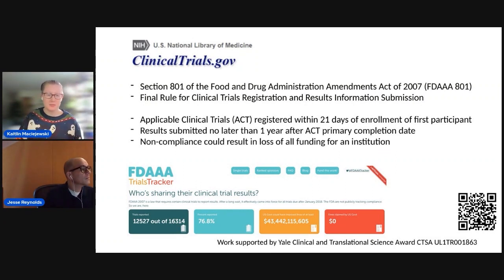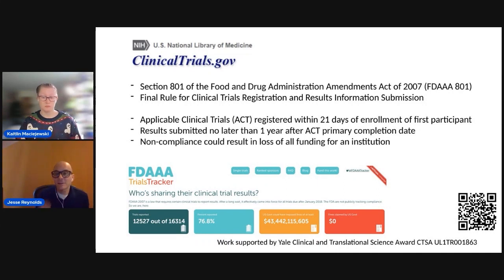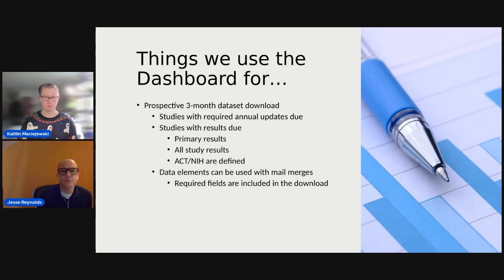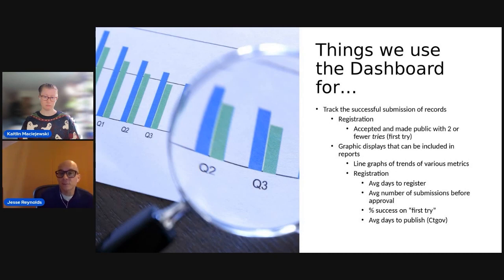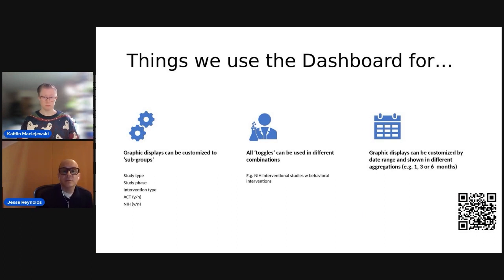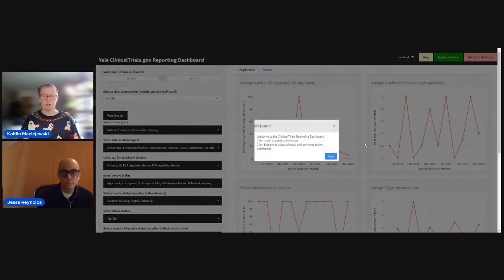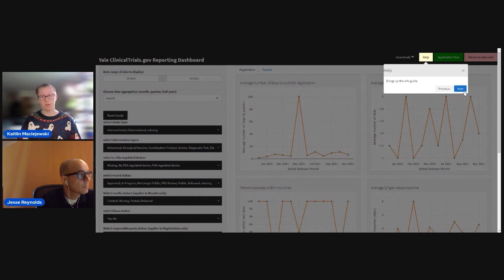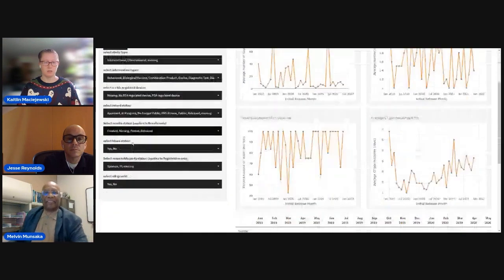Kaitlin Maciejewski & Jesse Reynolds - Clinical Trials Reporting Dashboard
Clinical Trials Reporting Dashboard - Kaitlin Maciejewski & Jesse Reynolds

Abstract: Since 2021, the FDA and the NIH have increased citations and notifications for non-compliance with required results reporting . Many studies still do not submit results to ClinicalTrials.gov; some do not publish results after 3 years following study completion. Institutions are limited by a system that provides useful data, but additional steps are required to plan for future actions. Some institutions develop procedures that are not reproducible elsewhere. Private companies have developed software to monitor compliance with a cost. To date, there are a lack of low cost solutions to help institutions remain compliant. The Clinical Trials Dashboard aims to increase compliance by making tracking registration and results status simple, transparent, and reproducible. A user uploads the csv files downloaded from the Protocol Registration and Results System and the dashboard merges, aggregates, and flags studies for review.

Speaker Bios:

Kaitlin Maciejewski: I earned my Masters in Biostatistics from the Mailman School of Public Health at Columbia University. I am currently a biostatistician at the Yale Center for Analytical Sciences. I hope to use data-driven decisions to improve health care and access to care.  I am interested in: Optimized utilization of electronic health records, data visualization, clinical trials design and methods,  science education, awareness, and accessibility.

Jesse Reynolds: I am currently a biostatistician that works as an analyst on various research projects. My main role at the Yale Center for Analytical Science (YCAS) is as the head of the Yale ClinicalTrials.gov Team where we monitor and assist with compliance with respect to clinical research reporting.